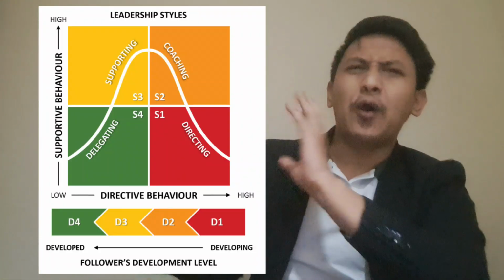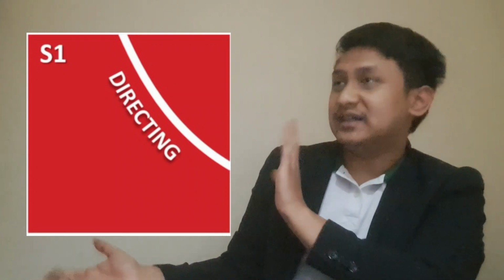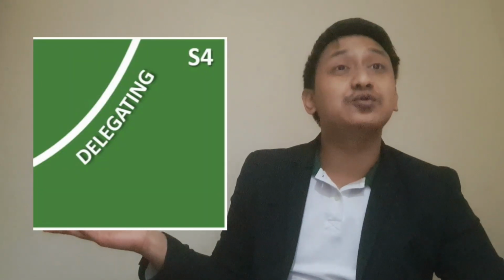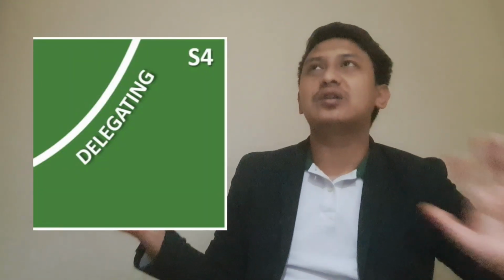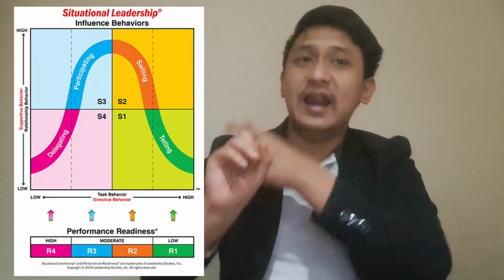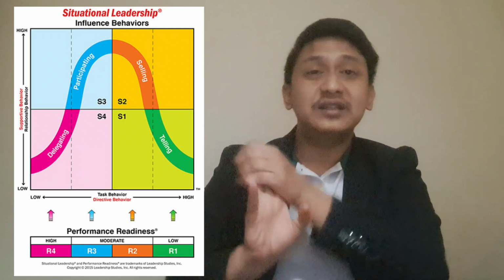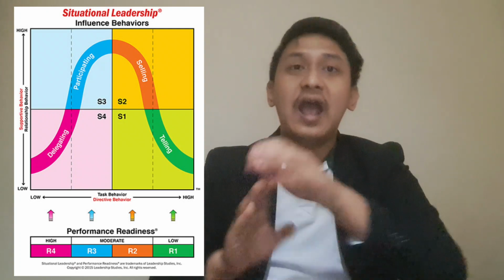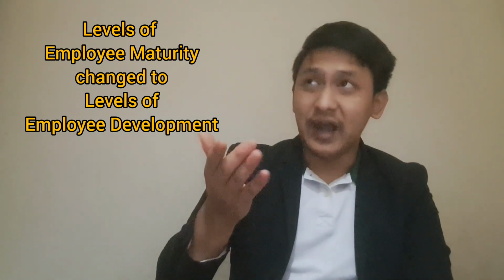SHORT TALK - SITUATIONAL LEADERSHIP MODEL (UHPS6013-01)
A short talk on the Situational Leadership Model by Ku Ezriq Raif Bin Ku Besry (PHP223010) for UHPS6013-01.